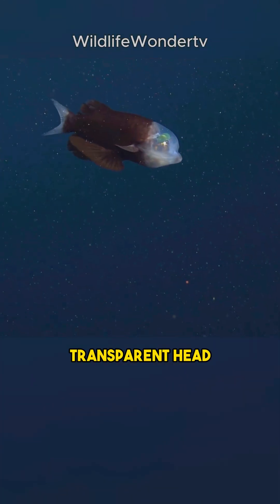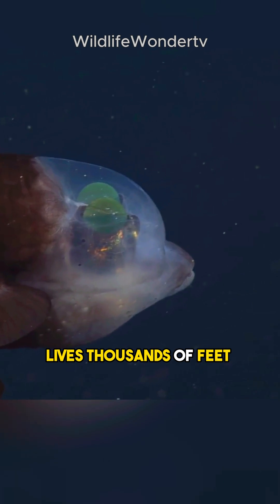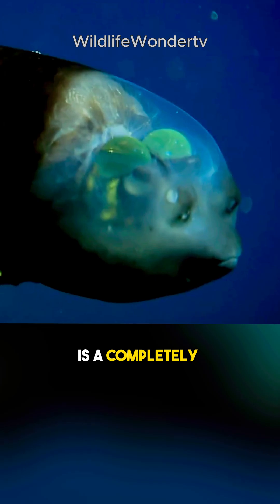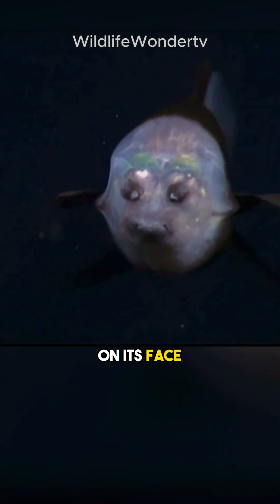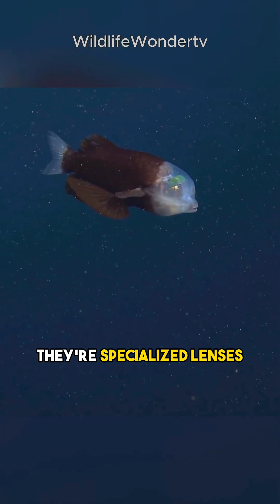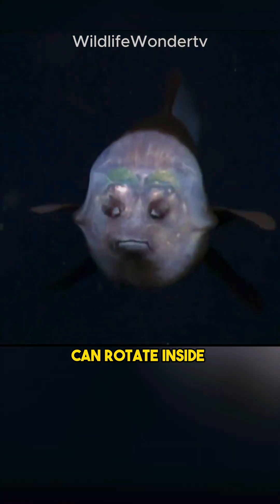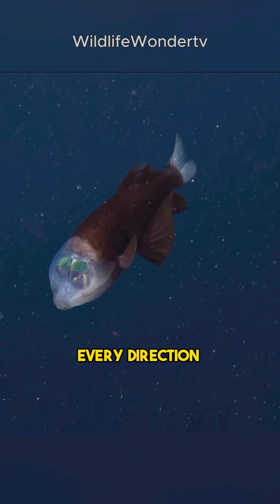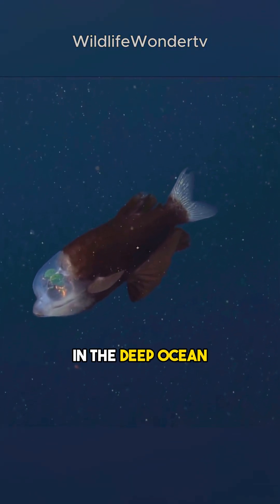This Fish Has a Transparent Head—Meet the Macropinna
Discover the incredible Macropinna microstoma, also known as the barrel eye fish! This deep-sea marvel is famous for its transparent head, which allows it to see through its own skull. Found in the twilight zone of the ocean, the Macropinna uses its upward-facing eyes to spot prey in the dark depths. Learn more about this fascinating fish and its unique adaptations that make it one of nature's most extraordinary creatures. Don't miss out on uncovering the mysteries of the deep! 🌊🐟